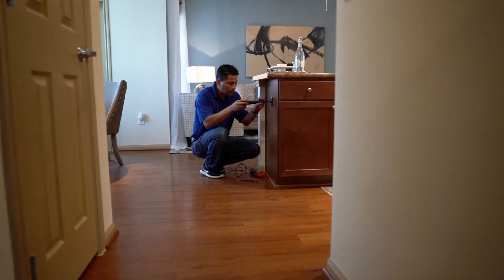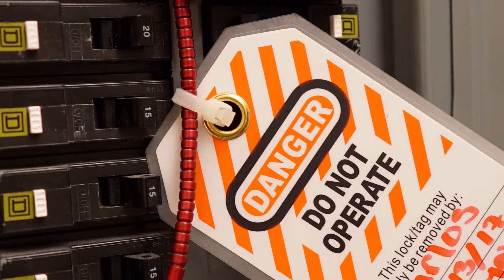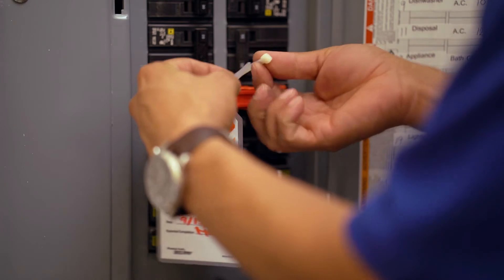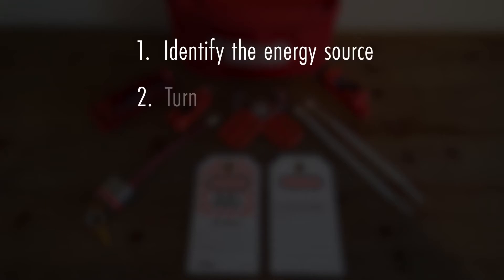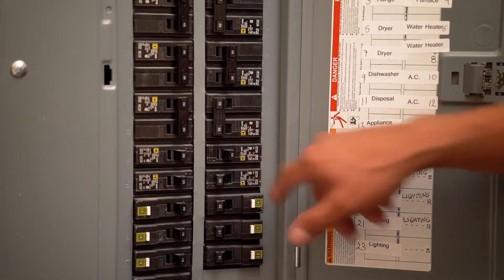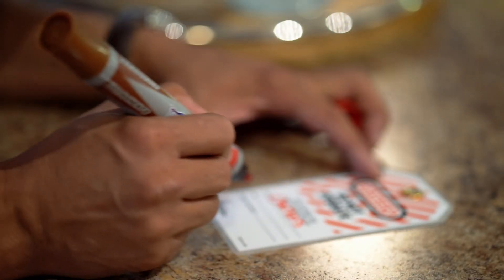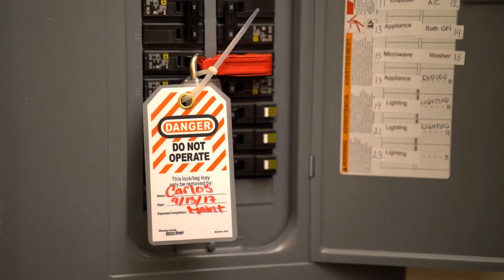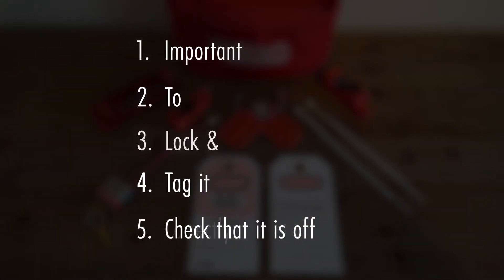Lockout Tagout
Anytime you are completing work orders that involve hydraulics, pneumatics, plumbing and electricity, you are required to use your lock out/tag out kit. This video describes the lockout tagout process at Camden.